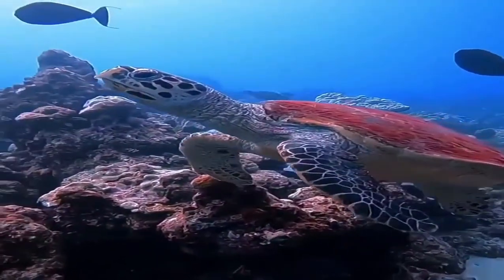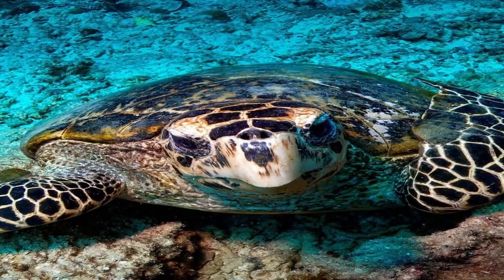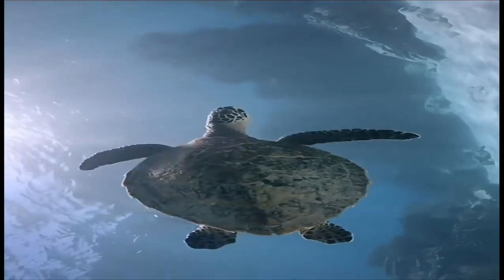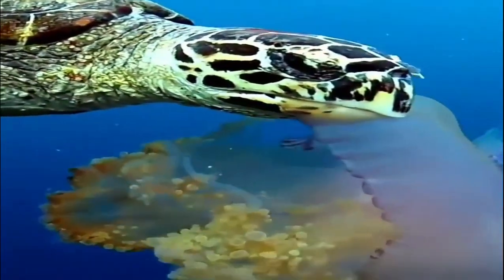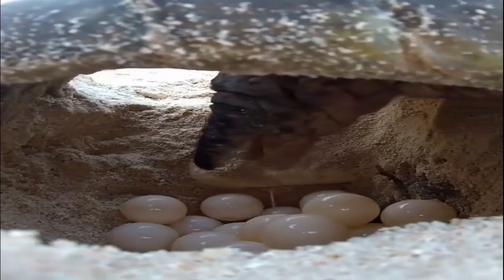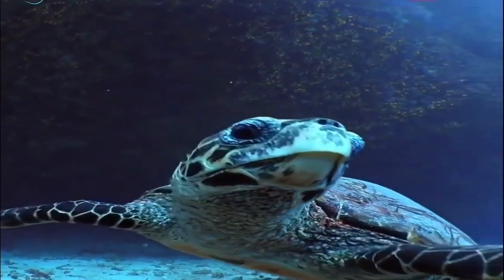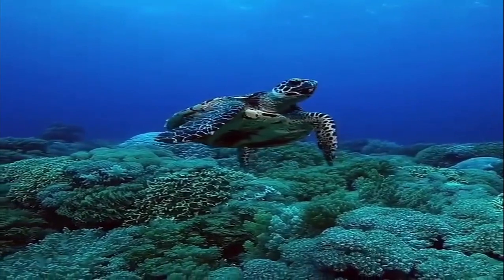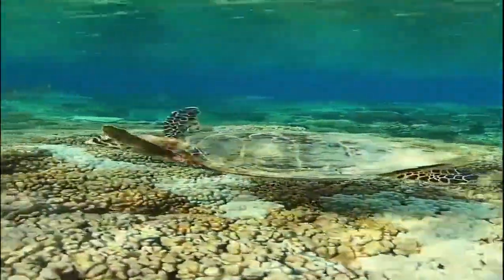Amazing information about the endangered hawksbill turtle, what you do not know about the hawksbill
Welcome, wonderful friends, the Planet of Pets welcomes you
Amazing information about the endangered hawksbill turtle, what you do not know about the hawksbill turtle It is considered one of the most beautiful species of turtles. Its shape and length allow the turtle to reach small crevices in the reef to extract the sponges. Although the protection of the environment prevented eating the eggs of the hawksbill turtle in order to preserve them from becoming extinct, but because they eat the eggs of the hawksbill turtle, the endangered hawksbill turtle is a highly migratory tropical water turtle.
And the hawksbill turtle is hunted for its amazing shell, National Geographic Society,
 Conservation efforts for these species, globally,
International Partnership Convention on Discontinued Species of Wild Fauna and Flora,
We hope that the information we have collected about the hawksbill turtle will provide you with useful information for turtle lovers.
Baby turtle hatching, the little green sea turtle is the last to emerge from its egg
Fighting loggerhead turtles, do you have turtles at home
Our site is on Tik Tok
Our site is on Instagram